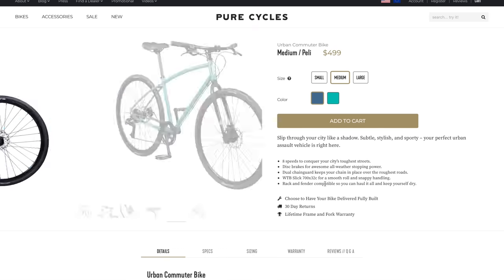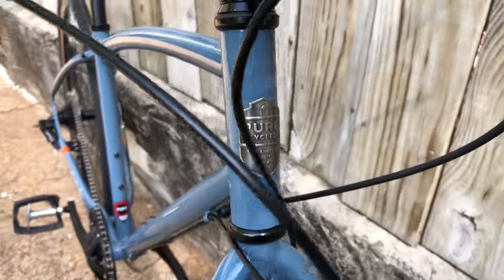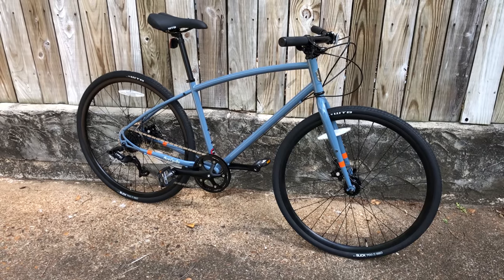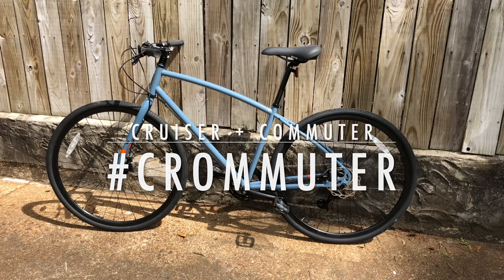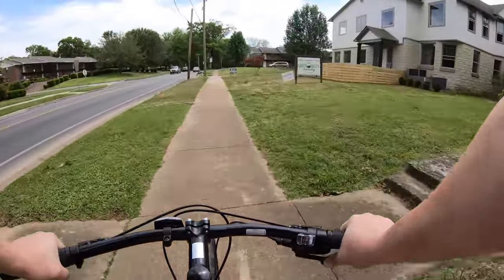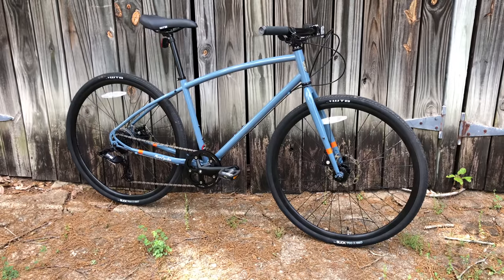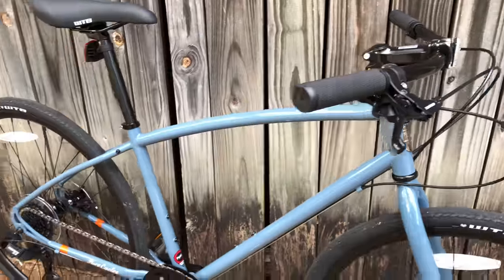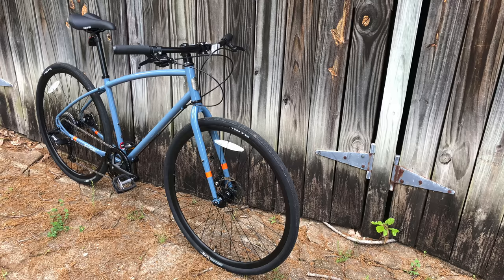Pure Cycles Urban Commuter Bike | Cruiser Styling + Commute Friendly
The Urban Commuter bike from Pure Cycles is an 8-speed SRAM powered bicycle featuring WTB components, a chromo frame, and great looks. It blends classic cruiser bicycle styling with the geometry and components that fit daily commuter cyclist needs.

Overall, this is a nice commuter that differs in styling from traditional commuter. At $499 it is affordable, and the components should provide a low maintenance platform for the daily grind.